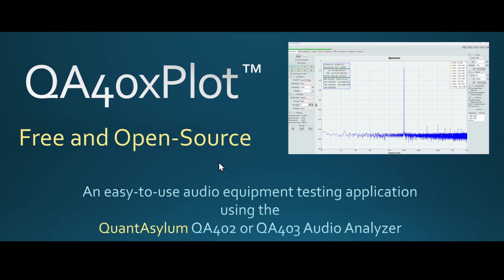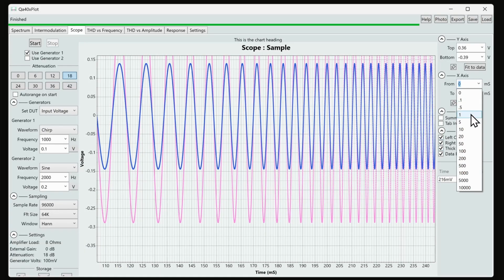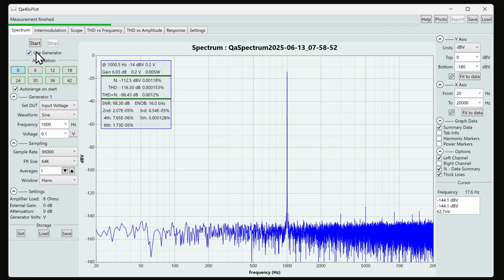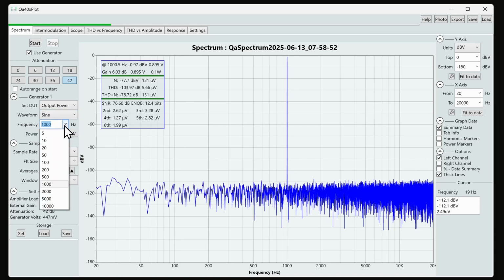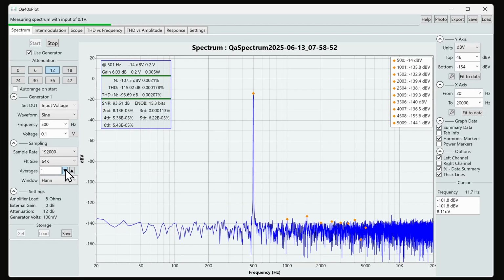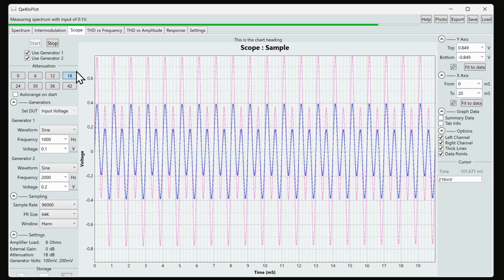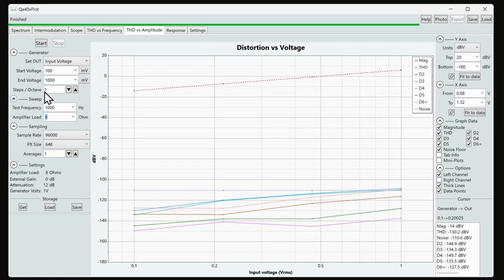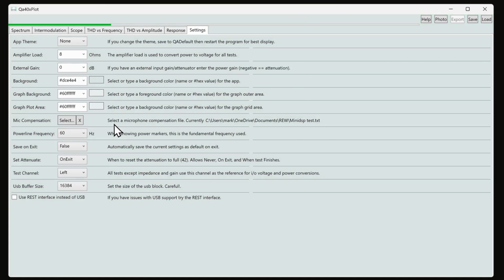QA40xPlot Tutorial and Overview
[Click the ...more below to see the table of contents]
This video gives a very detailed view of QA40xPlot, showing off some of the less obvious but useful features and explaining all of the options. Feel free to skip chunks or run at multi-speed but there is useful stuff here.

00:00 Start
01:04 Summary of Tests
02:00 How to zoom, scroll graphs and add headers
02:41 Changing plot line colors
05:16 Spectral Analysis Test
06:56 Loading and Saving Tests
08:42 Auto-Ranging attenuation - how it works
11:26 Input, Output Voltage/Power Setting
15:52 FFT Windowing Explained
18:05 Intermodulation Test
20:26 Scope Test
21:35 Distortion vs Frequency Test
24:35 Distortion vs Voltage/Power Test
26:25 Frequency Response Test
28:46 Global Settings & Buttons